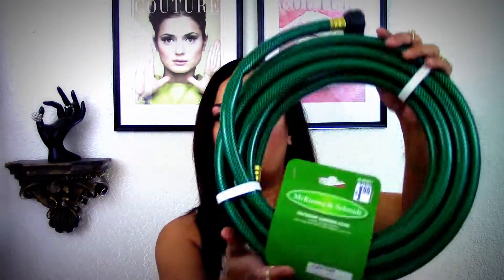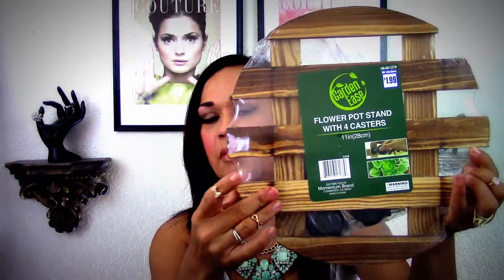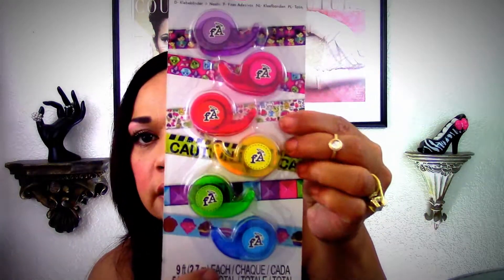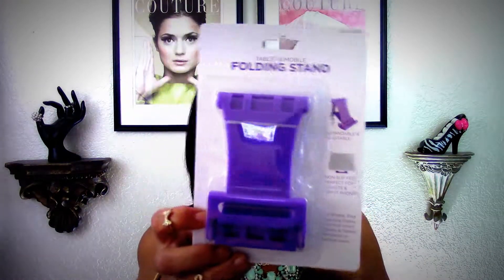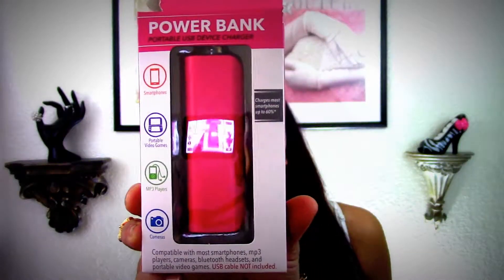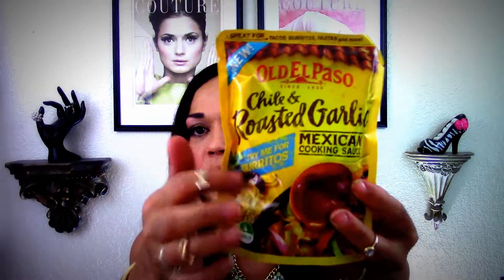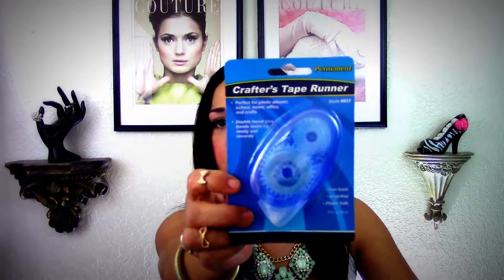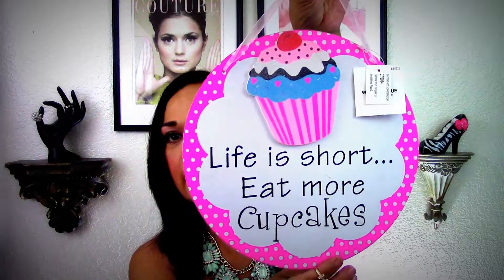99 Cent Store Haul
Hi Guy's! I went to the 99 Cent Store and this is what I hauled.

Here's my mailing address:

Jescylin-Meandmynuclearfamily
P.O.Box 1805